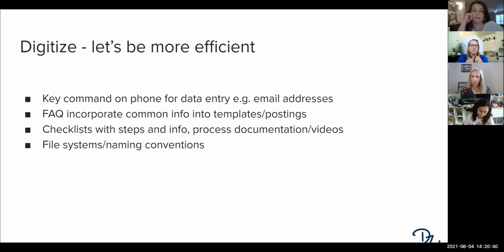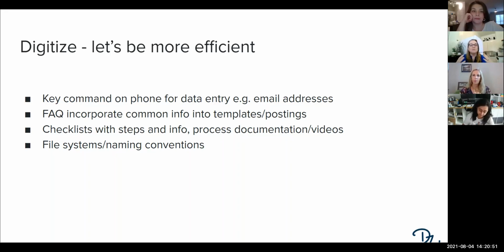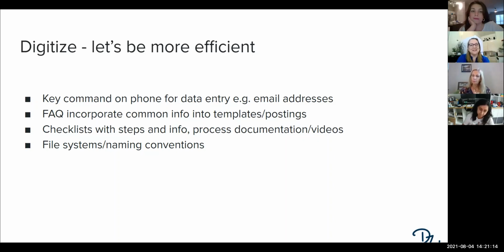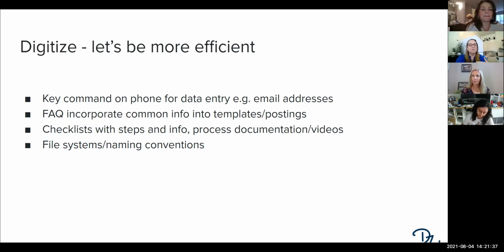Digitize to Manage Your To-Do List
Digitize - Who doesn't love to make life easier? Next, we'll take a look at what we can Digitize.

When you look at all the things you have to do it can be overwhelming. We often default to reacting to what comes up in our days instead of proactively focusing on what' important. By reviewing all of the things on your plate with the 5 Ds you'll gain control.

Dana Zellers is a Certified Corporate Coach. With a background of 25+ years in agency and corporate environments like Uber and Twitter, she knows first-hand the varied demands that people face. It’s showed her how few people are really inspired by their day-to-day jobs because frustration can outweigh the joys.